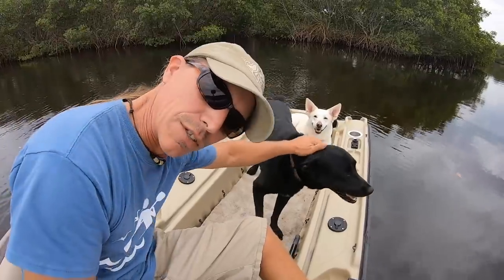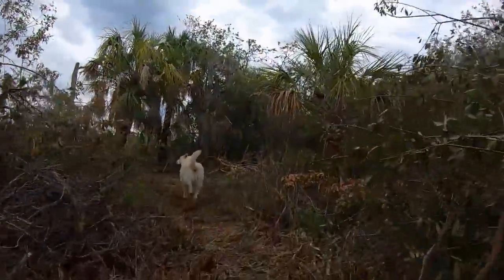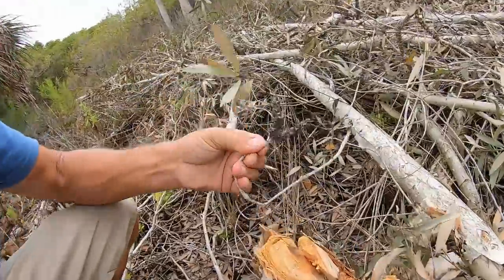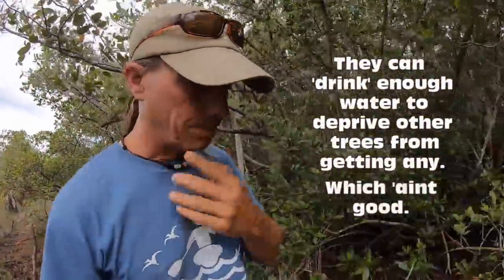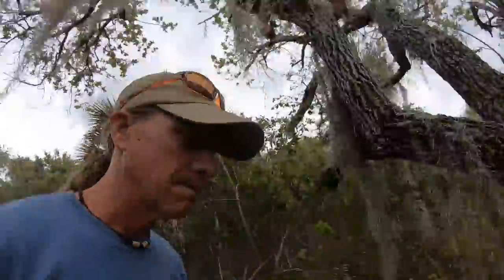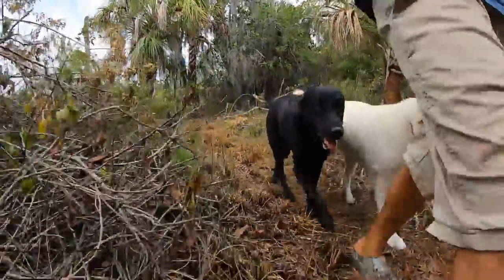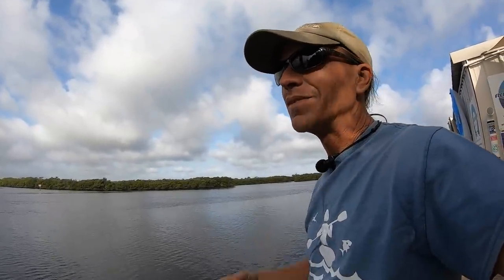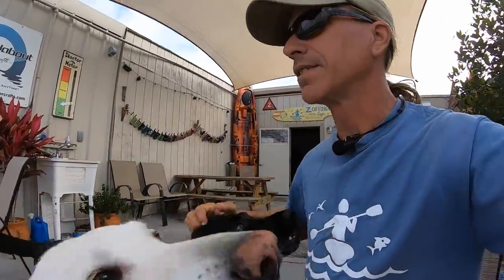The Life of Marty 053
Some local trees, plants, fish, etc. should not exist. It's just the way of life however that things will spread around the world. Some are not from here, but they look nice and they do no harm, so there's no issue. Trees and plants like the Melaleuca and the Brazilian Pepper however can spread quickly and overrun an area. That in turn can squeeze out other indiginous and important flora. Similarly, there are fish that don't belong here and are encouraged by the wildlife professionals to eliminate. Like the Lionfish. Or the Snakehead. It's all a fascinating ecosystem that encompasses the places we paddle, motor, sail, snorkel and fish. If knowledge leads to appreciation and then empathy and actions, then I am happy to share these tidbits of enlightenment as I learn them myself. If nothing else, it makes me feel good to know there are agencies out there taking care of our coastal environment.
Below is an FWC website link with more info about the Melaleuca...